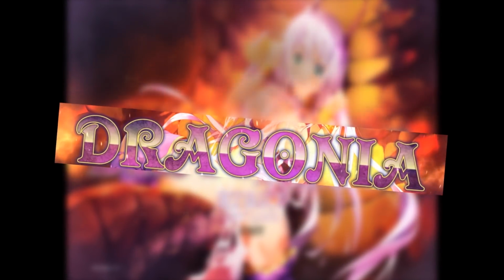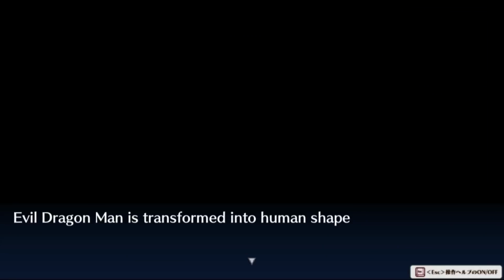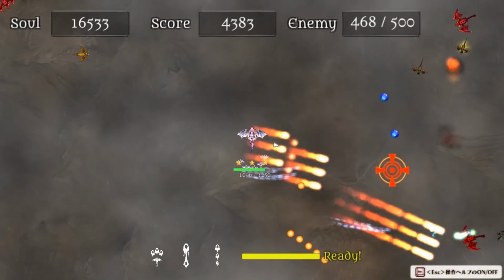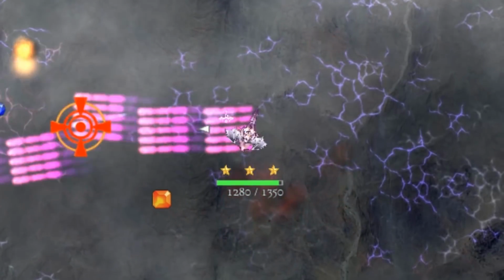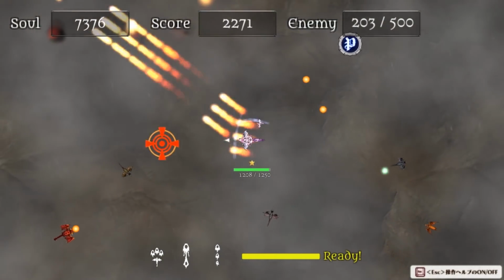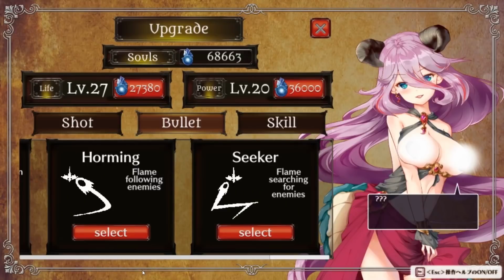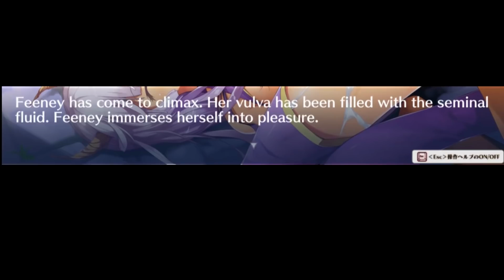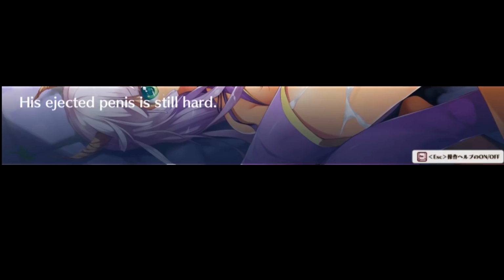Dragonia - Waifuware - Tarks Gauntlet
Well, Sakuragame, I feel our paths will cross quite a bit.

Today's marvel of translation takes the form of a top down shootemup, featuring our pure white dragon Feeny as she ventures round the world to "Purify" the evil dragon men who are threatening to take control of her kingdom.

Also H-content. Fun stuff.

| SOCIALS |